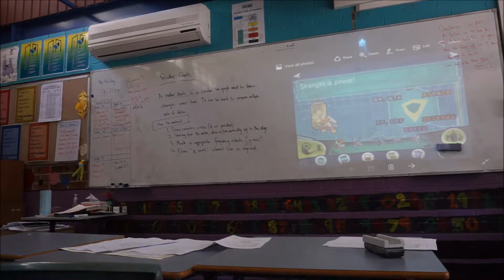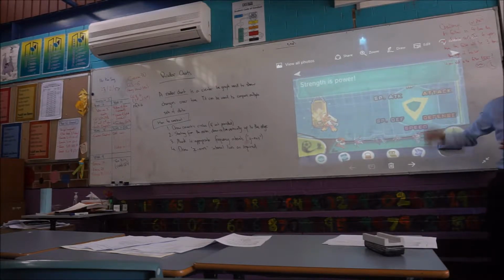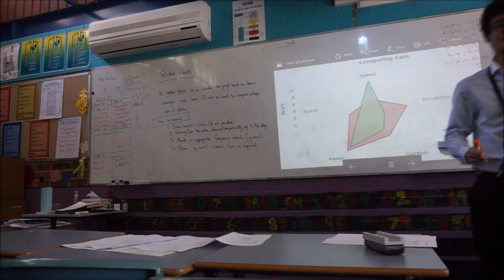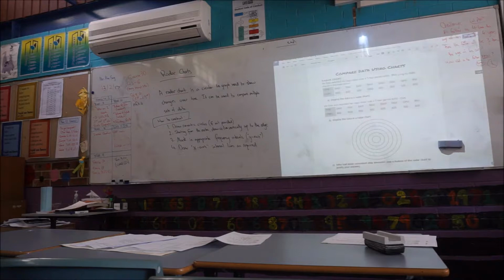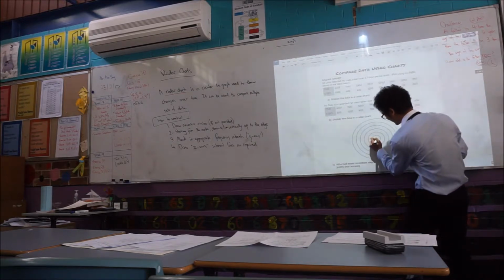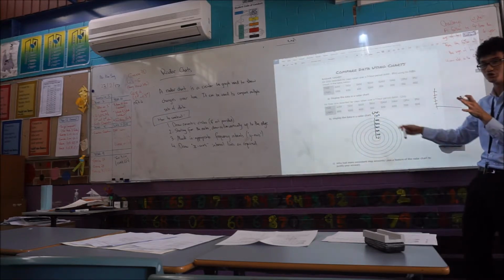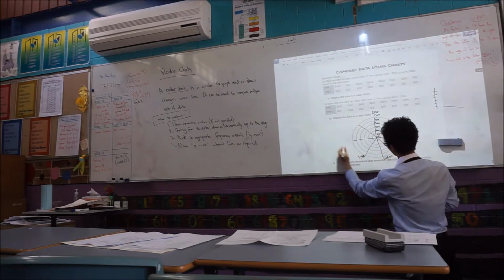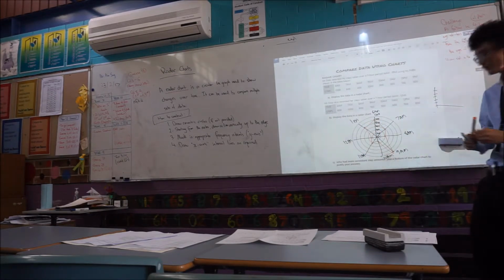Radar Charts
What do Pokémon, Defence of the Ancients, and performance reviews have in common? Radar Charts of course, but how do we construct them?